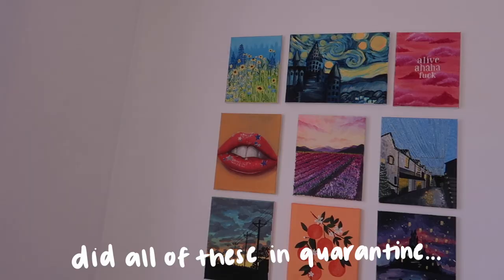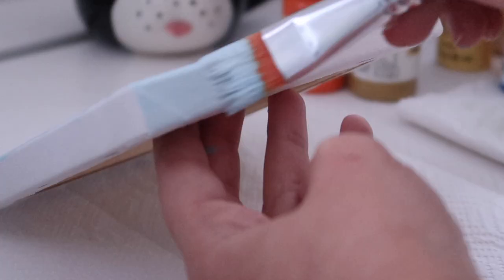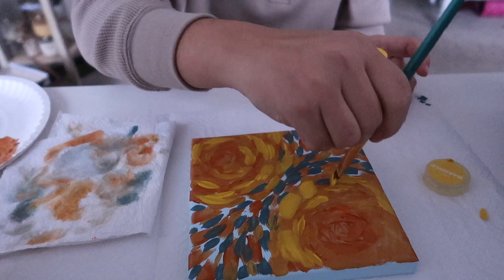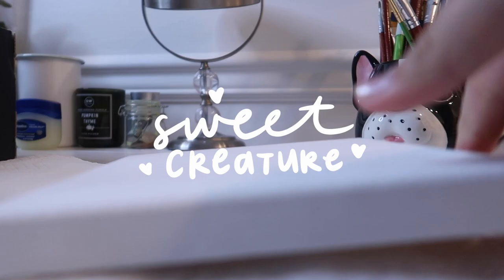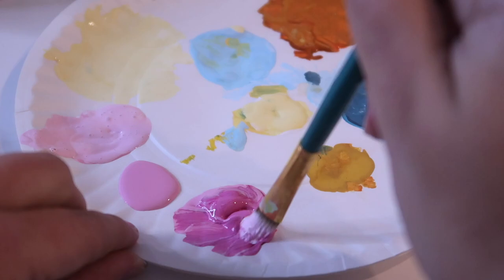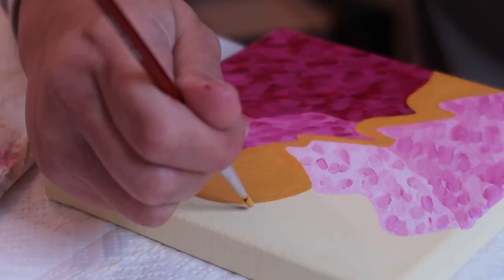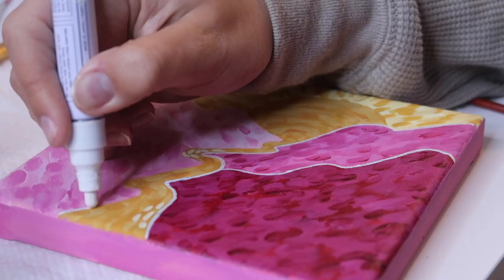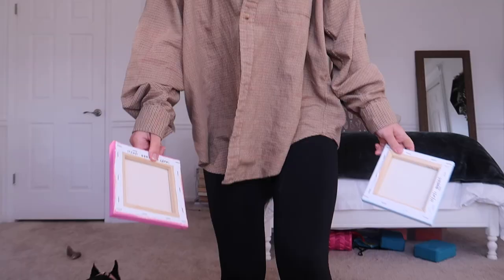painting how harry styles' songs make me feel.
hi! join me while I paint how Harry Styles' songs make me ~feel~ :-)

if you're wondering where I got my supplies:
paint - mostly from Walmart and some from Target
brushes - probably from a cheap art store lol

21

What’s your college major?

Canon Rebel SL2 with a Sigma f2.8 lens
or
Canon Powershot g7x mark III

This video contains no sponsored content. All opinions are my own

S E C R E T